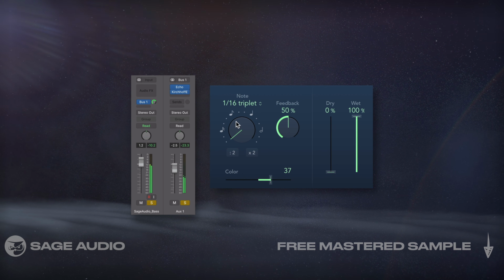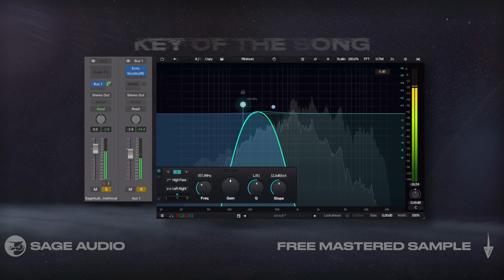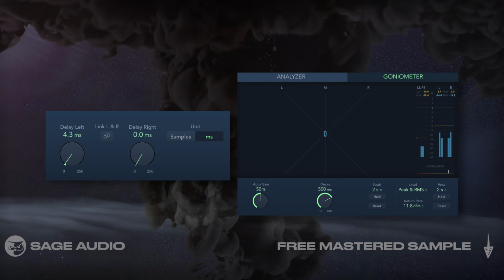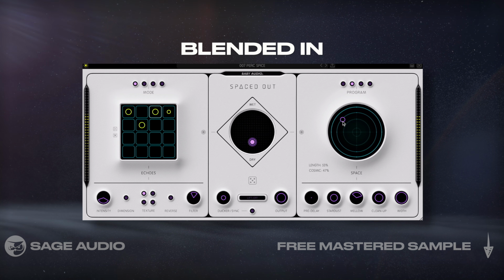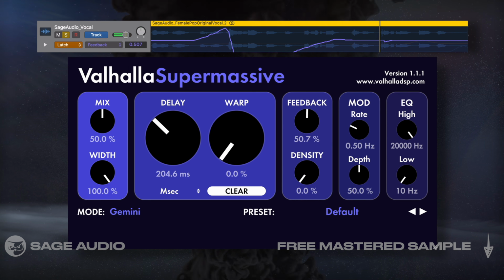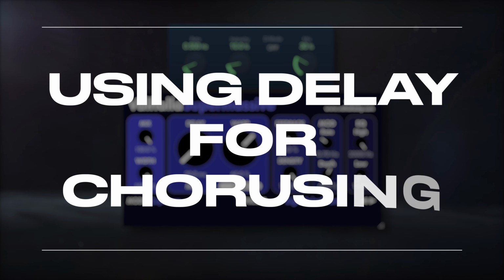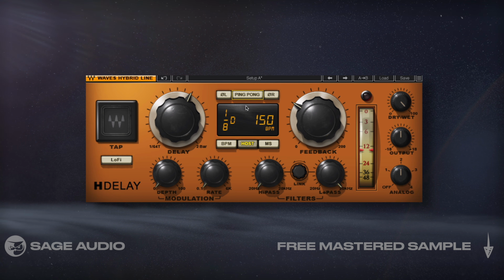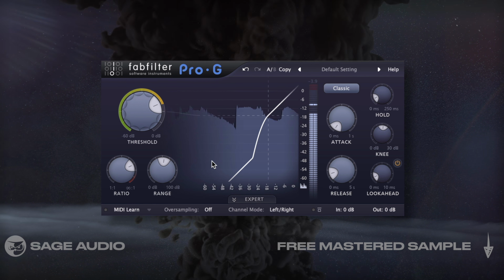How to Mix Delay